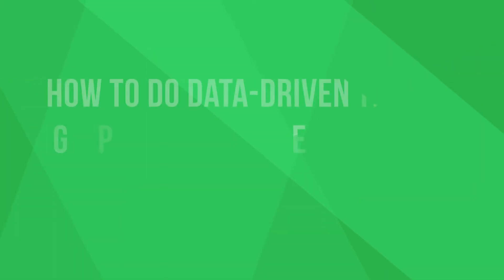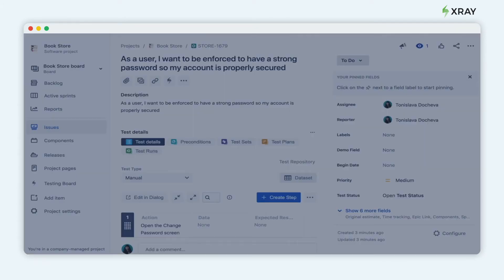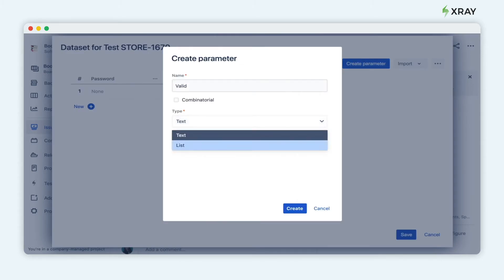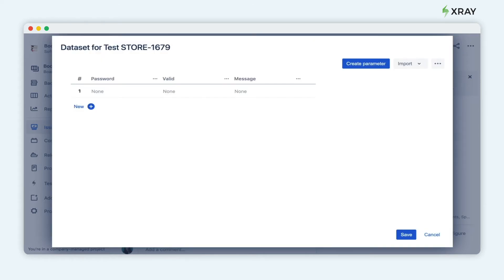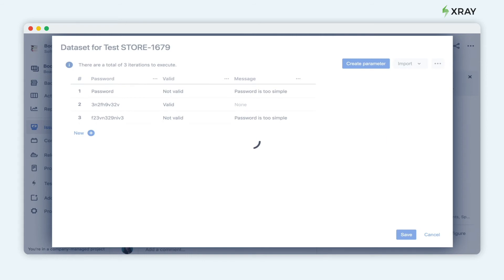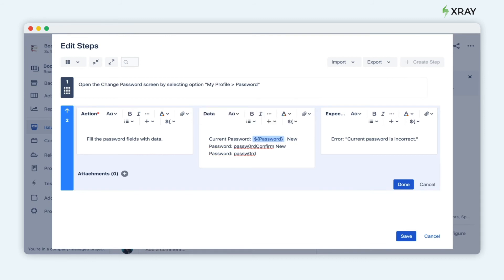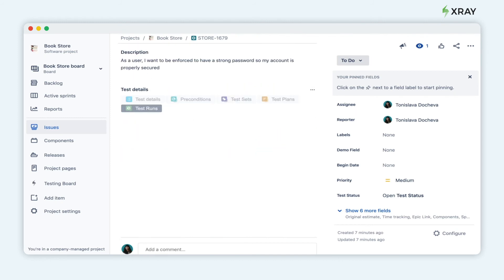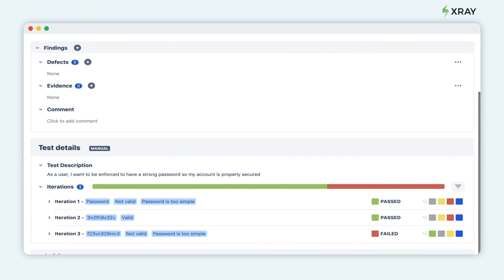How to do data-driven testing using parameters in Xray - Tutorial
✅ Xray’s newest test parameterization feature allows you to execute the same test multiple times with different input values. In this video, you'll learn how easy it is to create a dataset and apply parameters to your tests.

🚀 Xray is the leading Quality Assurance and Test Management app for Jira. More than 4.5 million testers, developers and QA managers trust Xray to manage 100+ million test cases each month. Xray is a mission-critical tool at over 5,000 companies in 70 countries, including 137 of the Global 500 like BMW, Samsung and Airbus.

🔎 Start developing better software with Xray - Test Management.

Blog post: Maximize your test coverage with test parameterization and data-driven testing

Blog post: How to use data-driven testing to clean up your tests

Xray Academy: Take the Test Parameterization for Xray Cloud Course, and learn how to make the most out of data-driven testing, parameterized tests, and datasets.